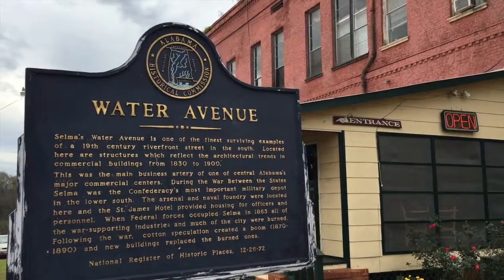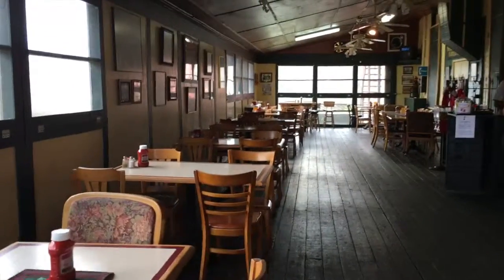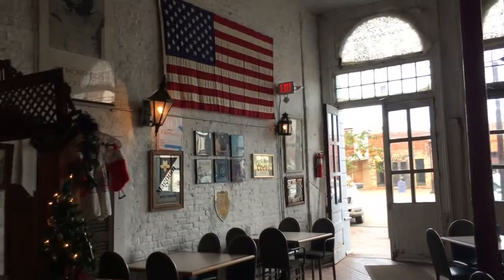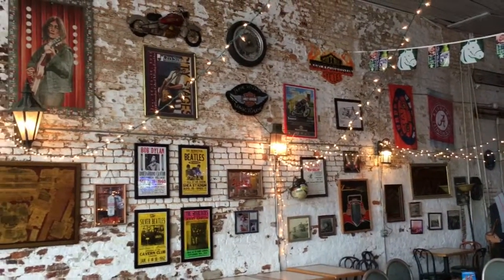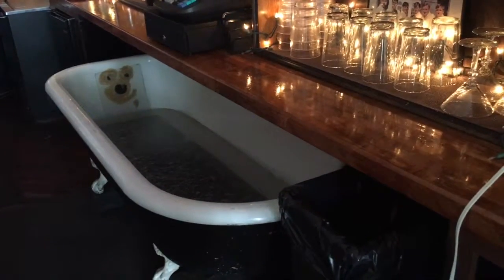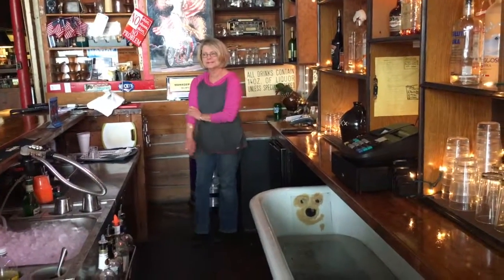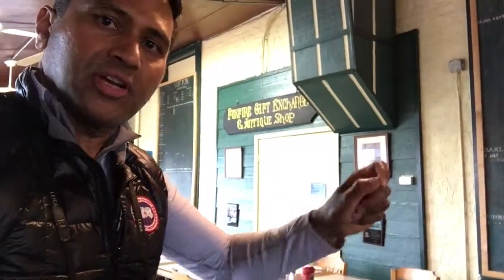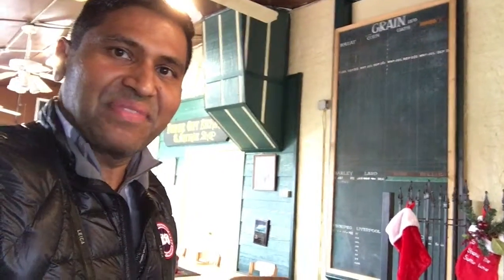Side Porch & Pub Sandwiches, Selma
Side Porch Sandwichs and Pub 1124 Water Ave Selma AL.

Great place great staff who were more than friendly felt as i was walking in my own home feeling homely and welcomed.

Great food and beers. Dinning in this historical property is just as you would back in time and history will be pouring all around you from bridge to the way of life and how trading was taking place.

As the Alabama river was one way to trade and navigate up stream from the sea of Gulf of Mexico.